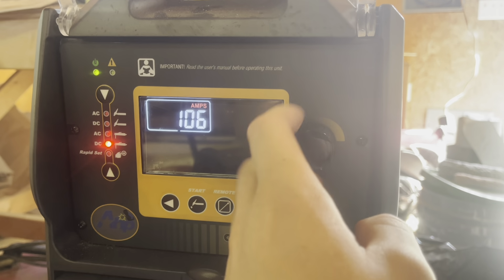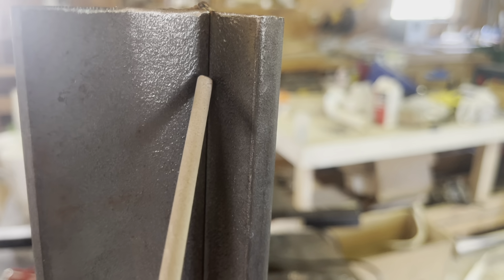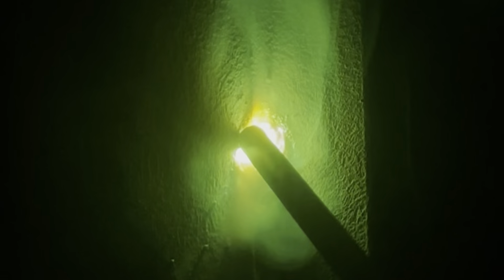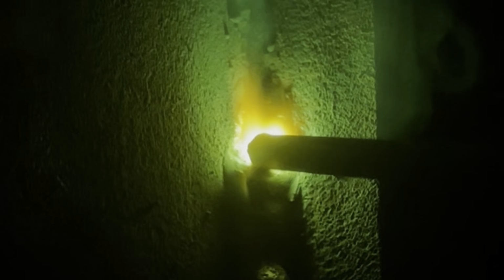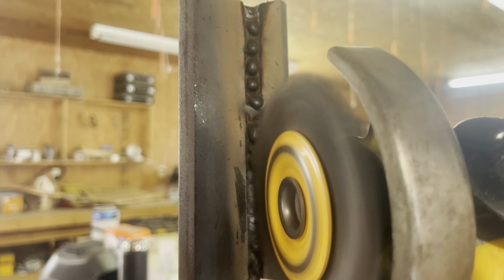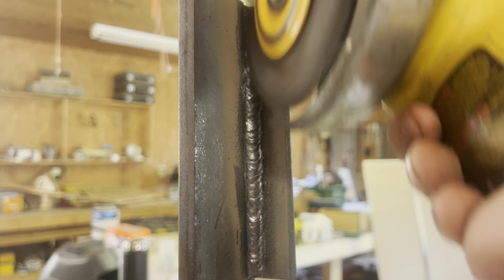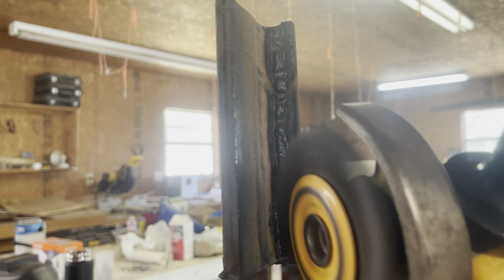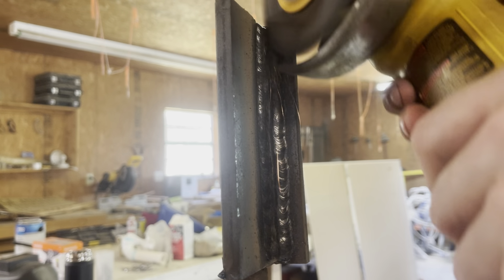Welding 7018 Vertical Tee Joint | Tips For NEW Welders🔥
This a quick video going over a 7018 vertical tee joint. For anyone who is just getting started or anyone having trouble with vertical 7018.